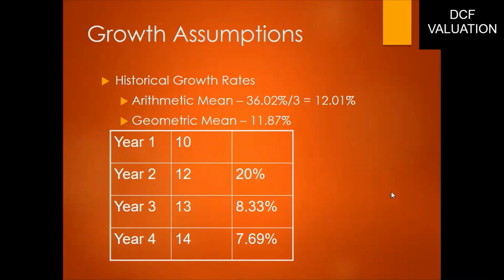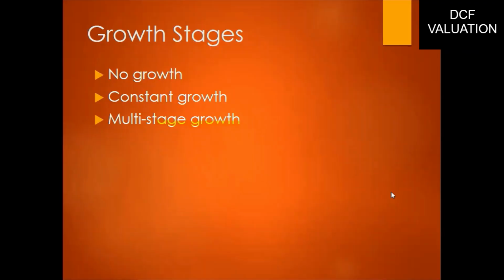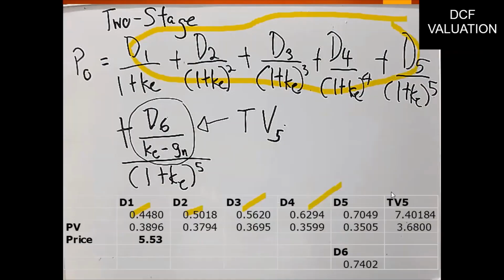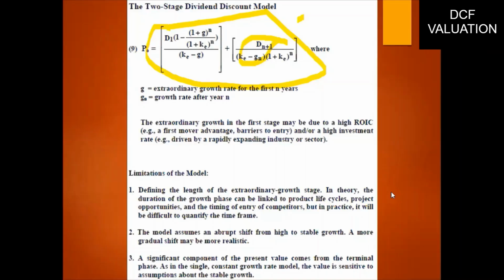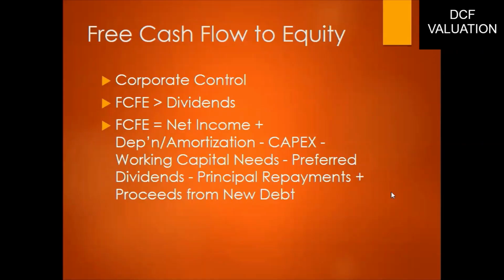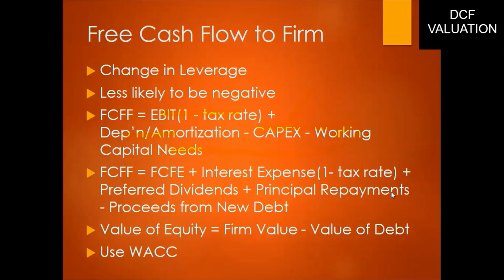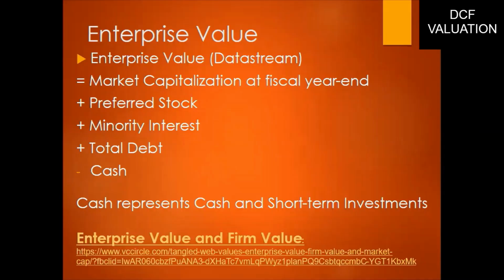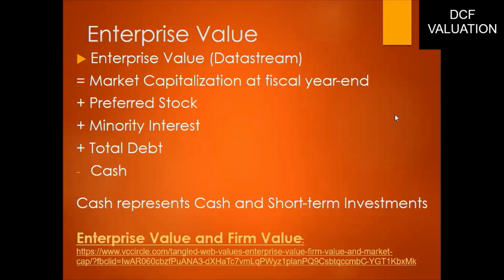MSFIN 222 (Mon)_DCF Valuation Part 2_AY24-25_Week 4